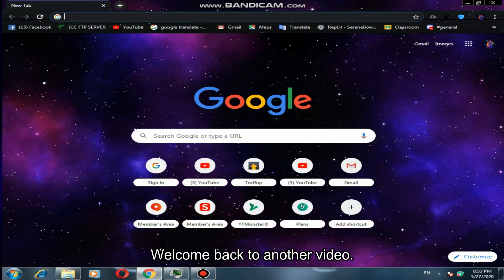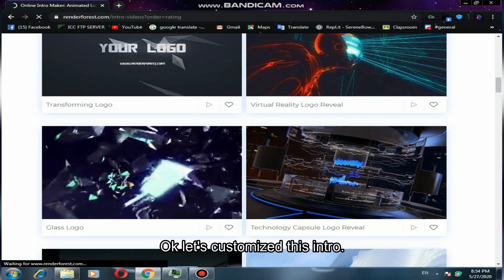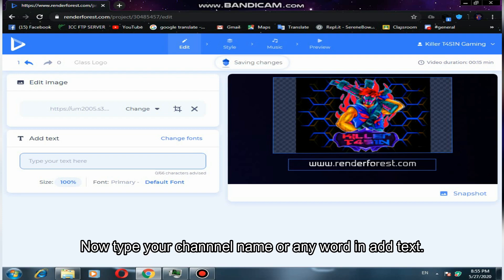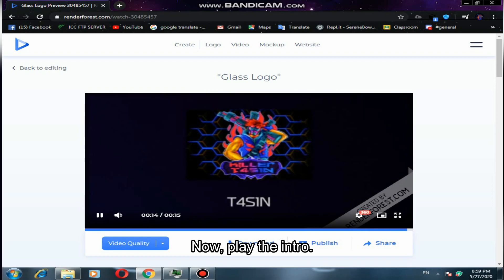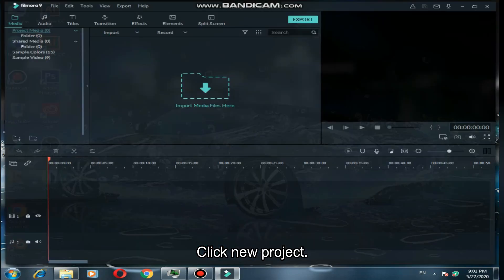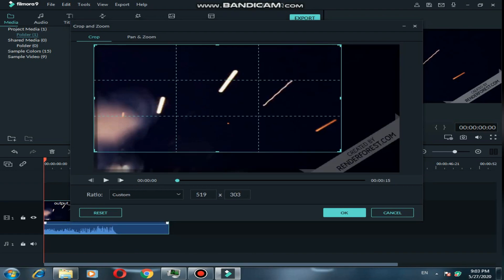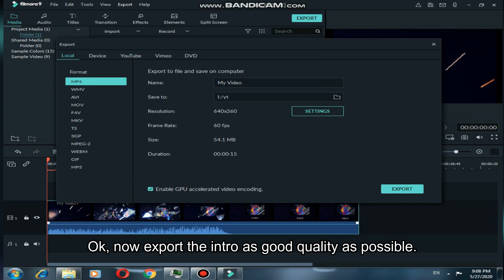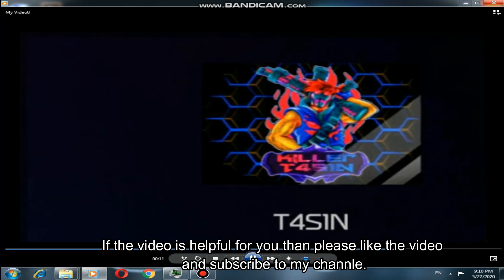How to make intro in online with out any water mark and money in 2020.(intro tutorial)Nowatermark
How to Make a Video Intro for YouTube (free online intro maker)
Hello guys.Hope that the video is helpful for you.If really help full than please
on the video.

how_to_make_an_intro_for_youtube-videos
more like searches:-
Online Intro Maker Free | Free Intro Maker For Youtube Without Watermark Online.
 3d Intro Maker Online
How To Make Intros For Youtube Videos On Android
How To Make Intro For Youtube Videos
How to make 3D intro on your android || online intro maker without watermark || free intro maker
This awesome video will teach you how to make an intro with Panzoid for free! Unlike other videos, this video will show you updated methods on how to surf for more intro templates uploaded by the community and how to edit each template with your channel name. You don't need any software or downloads to do this, and it's completely safe, simple, and easy!

How To Make An Intro For Your YouTube Video for FREE! (2019/2020)
Top 5 FREE YouTube Intro Makers!!!
What are the Top 5 Best FREE YouTube Intro Makers? These intro templates will help you brand your videos and succeed on YouTube.
Create Free Intro Video without Any Software
Removing watermarks for free Using two application for iOS/Android Tutorials.I hope you enjoy the video.
Animated Video Intros are an awesome way to brand your videos and create an image of professionalism and consistency across all of your online content. And the best part, is that you can do it all without needing to pay for expensive software on Mac or PC!

In this video, we’ll show you how to make video intros and YouTube intro templates without the need for a specialised YouTube intro creator!

Make Your Youtube Intro | All in Package | Every Types Intro\Outro Templates.
How to Make a Video Intro for YouTube (UPDATED Tutorial!)
An UPDATED version of our How To Make a Video Intro for YouTube Tutorial! Learn how to make a video intro, logo sting or video bumper for YouTube step-by-step.